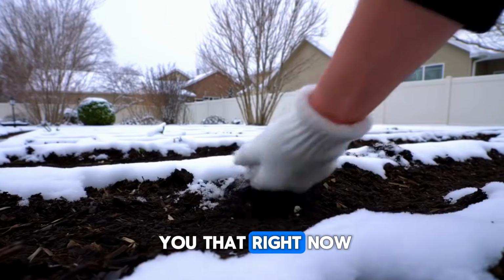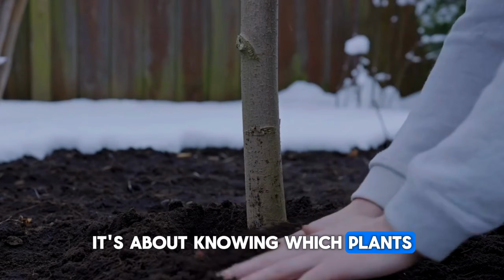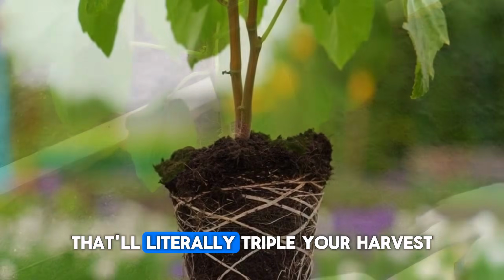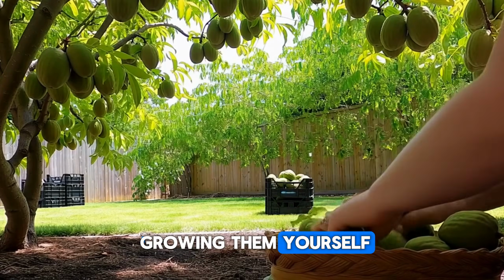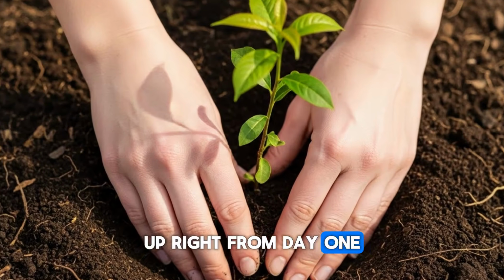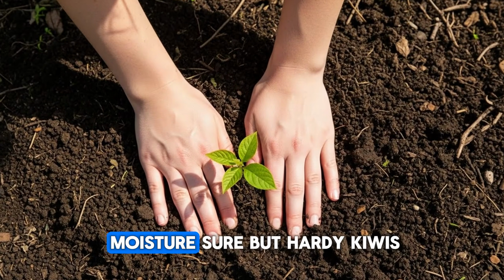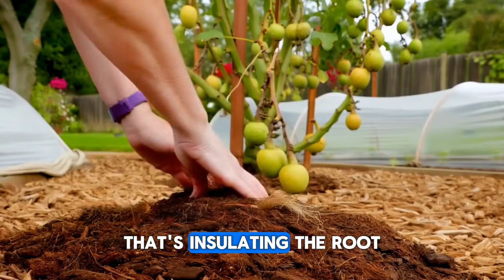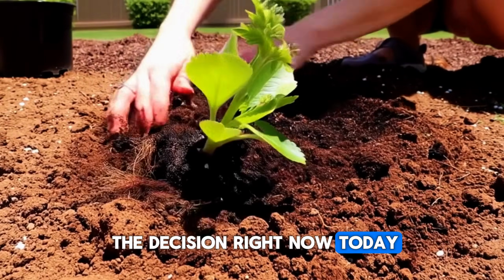Zone 7 Exotic Fruits: Top Cold-Hardy Varieties to Plant THIS Winter for Bountiful Harvests!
Zone 7 gardeners: Think exotic tropical fruits are impossible in your cold climate? Think again! This winter, plant these top cold-hardy varieties for surprisingly bountiful harvests of unique, flavorful superfruits right in your backyard.

Discover surprising exotic champions that thrive in Zone 7:
- Hardy Kiwi: Smooth-skinned, grape-sized kiwis – incredibly productive and sweeter than store-bought!
- Pawpaws: Creamy, custard-like "America's forgotten tropical fruit" with banana-mango vibes.
- American Persimmons: Sweet, plum-like gems that ripen to perfection.
- Serviceberries (Juneberries): Antioxidant-packed berries earlier than blueberries.

We'll show you:
- Why THIS winter (December/January) is prime time for bare-root planting.
- Microclimate secrets: South-facing walls, windbreaks, and sun traps for extra warmth.
- Winter protection: Mulching, burlap wraps, and low tunnels to beat the cold.
- Site selection, soil prep, pruning, and organic care for massive yields.

Defy Zone 7 limits and create your own exotic orchard – starting now!

👍 Like if you're planting exotic fruits this winter!
💬 Comment: Which cold-hardy exotic are you trying first?